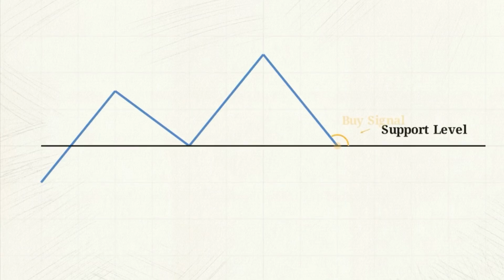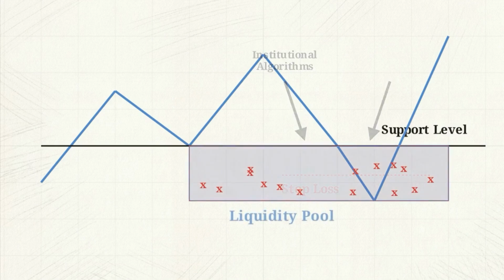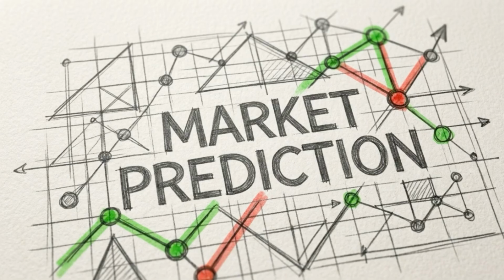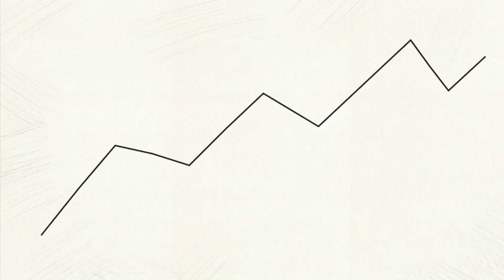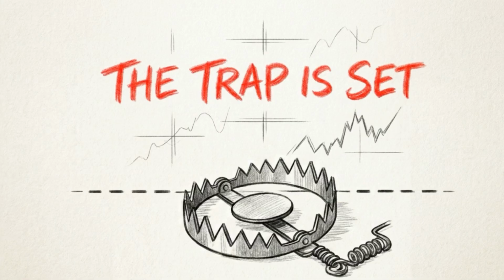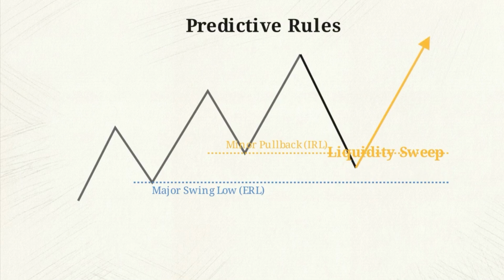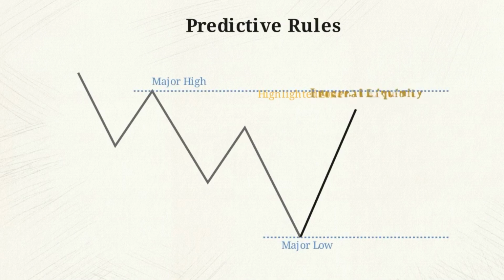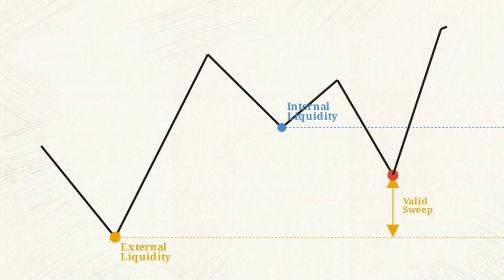How Big Banks Hunt Your Stop Loss (SMC Liquidity Guide)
Ever wonder why the market takes out your stop loss and immediately moves in your exact predicted direction? It’s not a coincidence—it's an institutional liquidity sweep.

In this comprehensive trading tutorial, we break down the core mechanics of Smart Money Concepts (SMC). Learn the exact structural difference between Internal Range Liquidity (IRL) and External Range Liquidity (ERL), how institutional algorithms hunt retail stop-loss clusters, and how to spot market traps before they occur.

Stop relying on basic support and resistance lines that act as fuel for market makers. Master the geometric logic of market structure and transform your technical analysis.

⚡ Timestamps:
0:00 - The Retail Stop Loss Trap
0:27 - What is a Liquidity Pool?
0:40 - Liquidity Sweep vs. Liquidity Run
1:02 - Internal vs. External Range Liquidity Explained
1:48 - 2 Predictive Rules to Code Your Strategy
2:42 - Live Market Structure Formulation & Mechanics